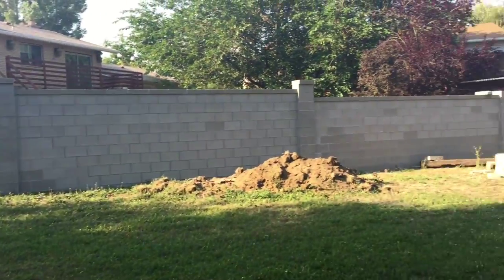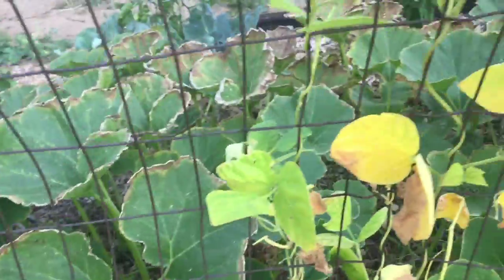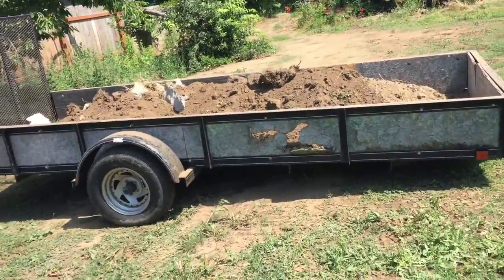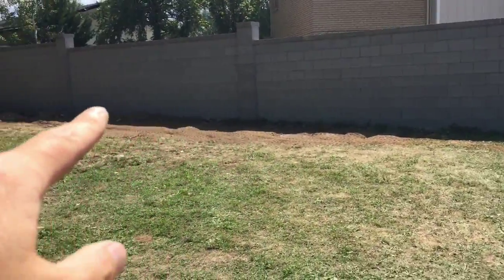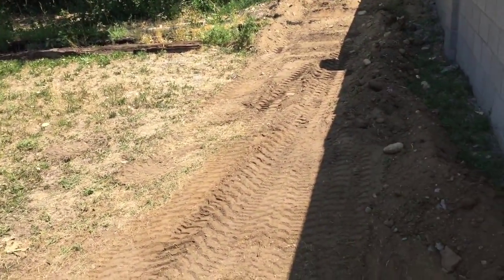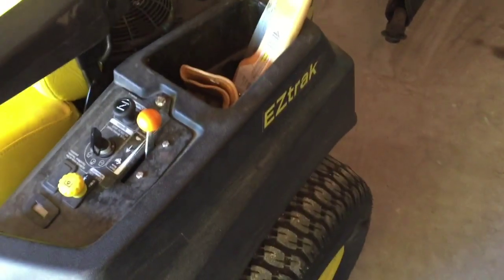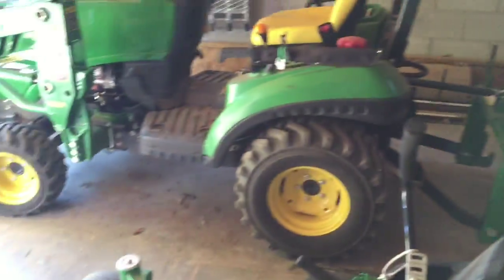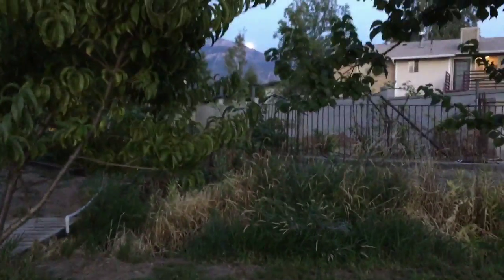Dirty deeds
Its a dirty deed, but someone has to do it.  Guess its me.  I need to clear piles of dirt left behind by the people that installed my block wall.  plus there is bonus footage of my pumpkins and some obligatory mowing!  I orginally had music from AC/DC "Dirty Deeds Done Dirt Cheap" but, YouTube blocked it for copyright so this version, sadly, has it removed.  Just imagine its there!